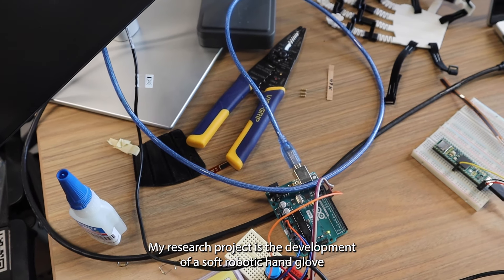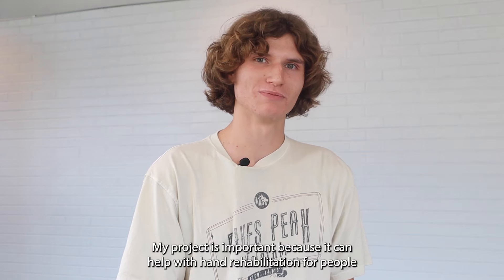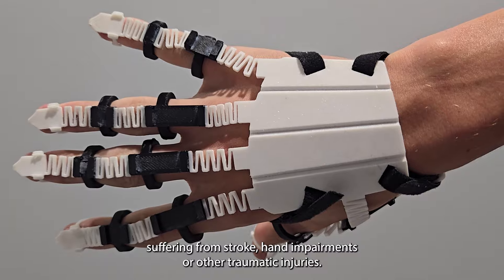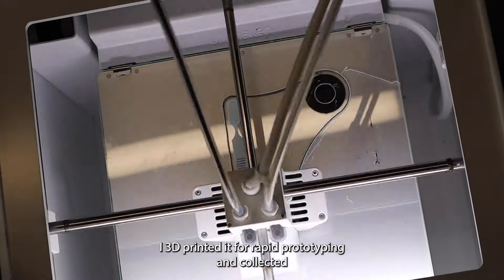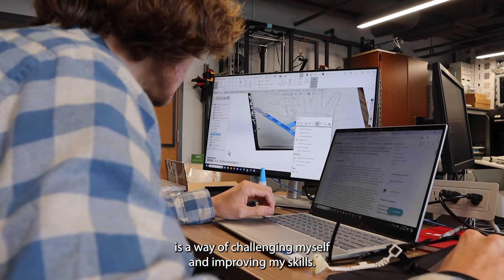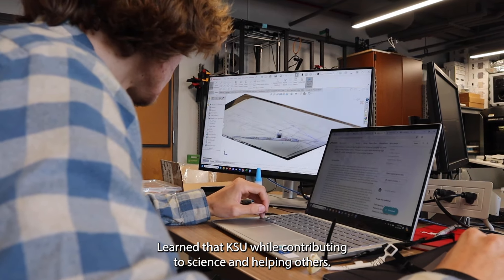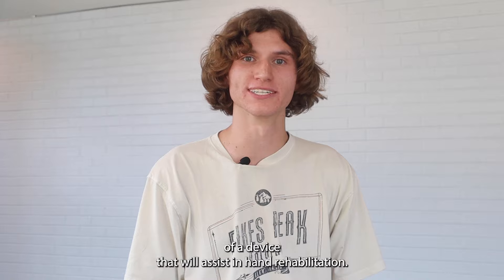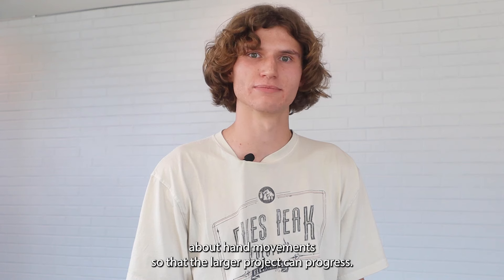Summer with SURP: Hand Rehabilitation through 3D-printed Robotic Glove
Britt Walker, a mechatronics engineering student at Kennesaw State University, is using his skills to create a 3D printed glove that will collect data about hand movements.